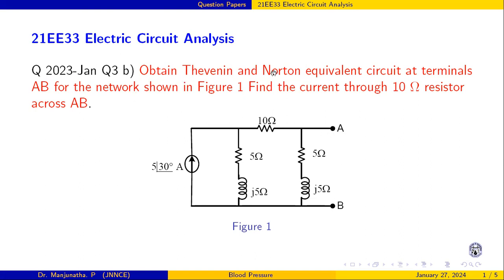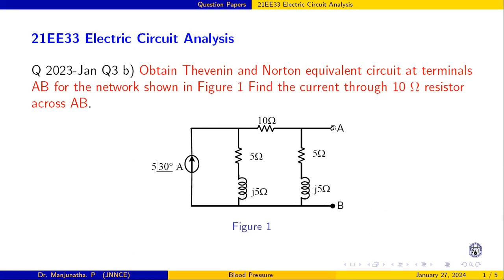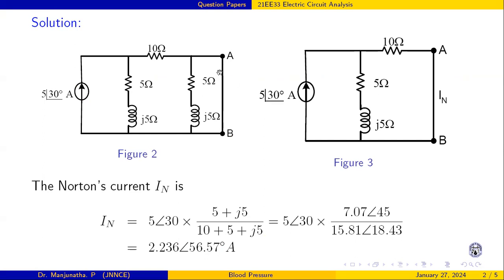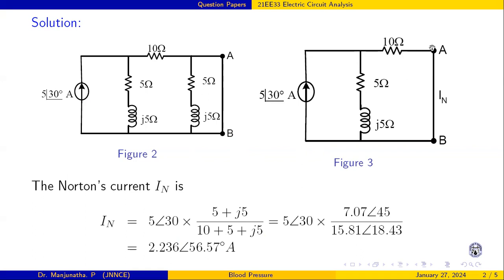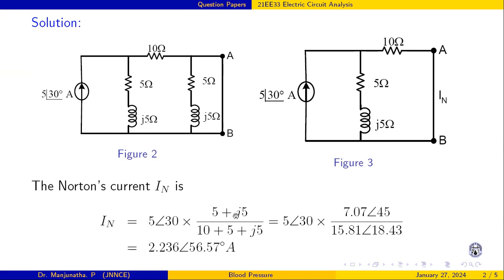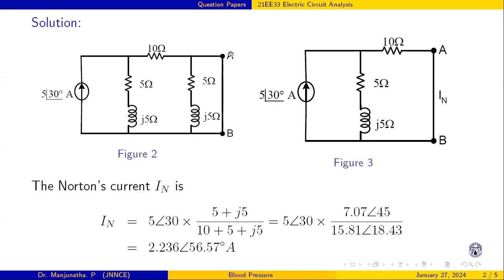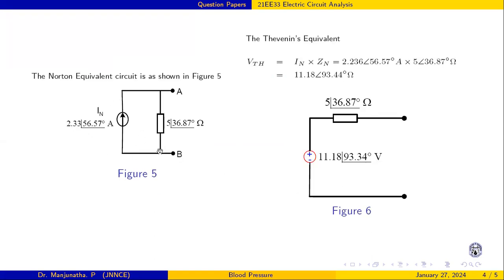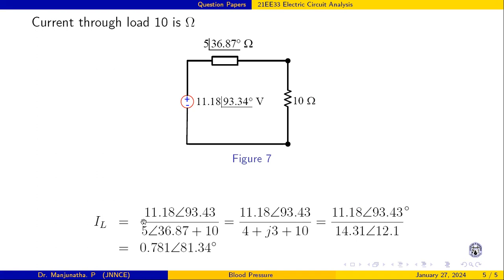Thevenin Theorem 21EE33 Electric Circuit Analysis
This example demonstrates the Thevenin’s  Theorem on dependent voltage source. This Theorem is more powerful in replacing any complicated circuits. Thevenin Theorem 21EE33 Electric Circuit Analysis